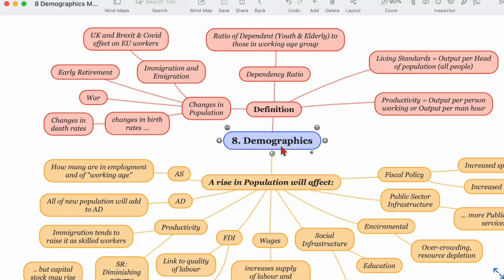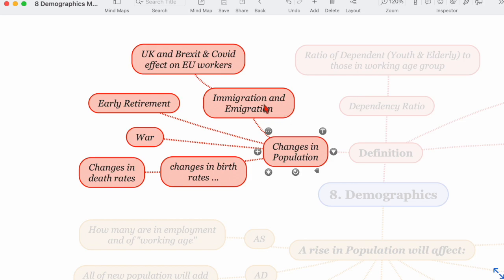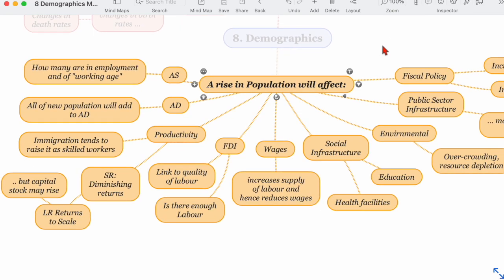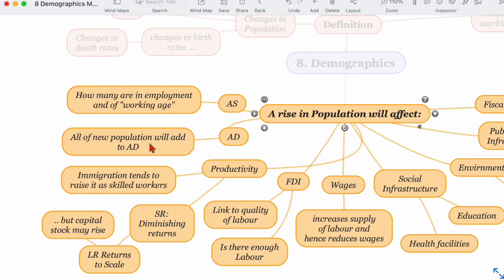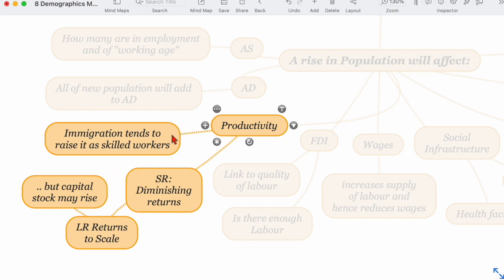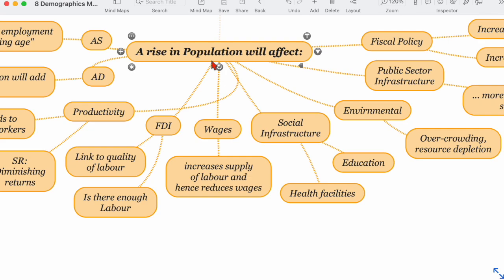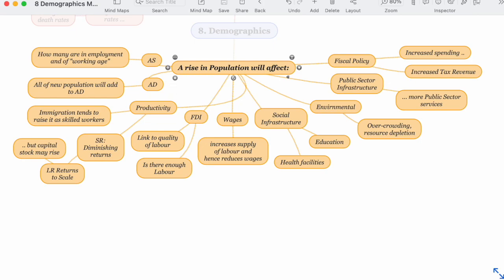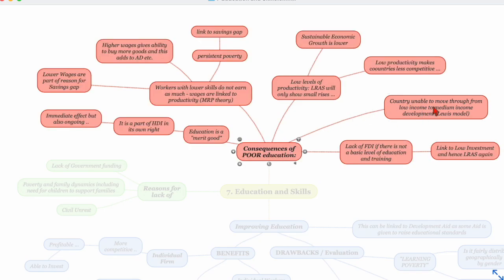Demographics and Education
Demographics and Education in Development